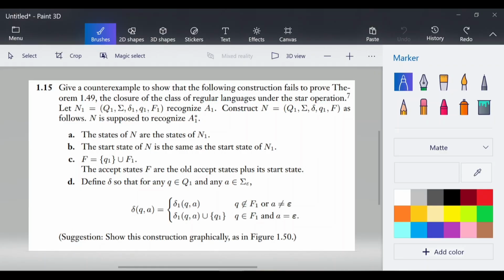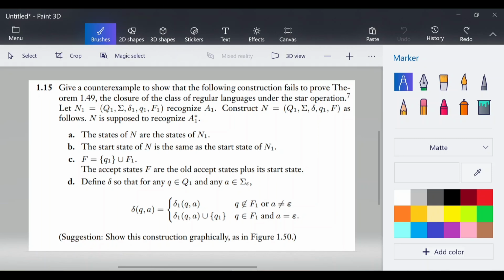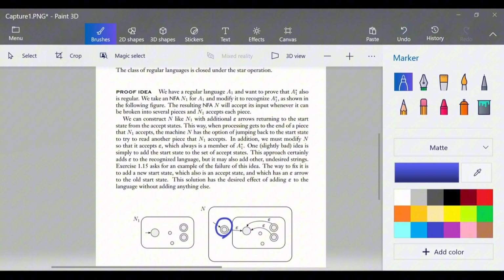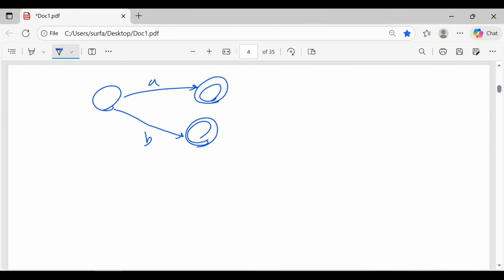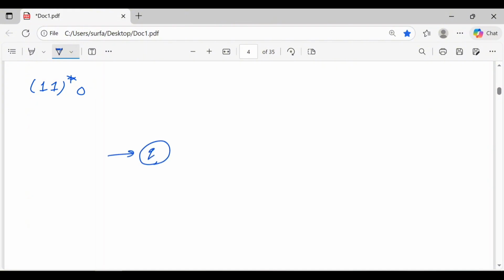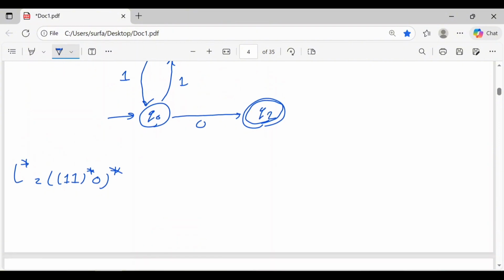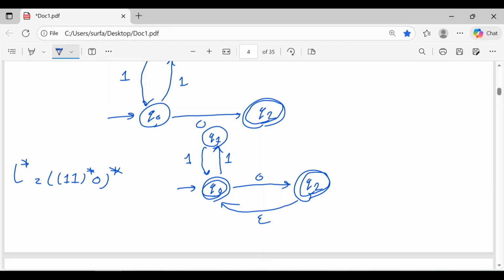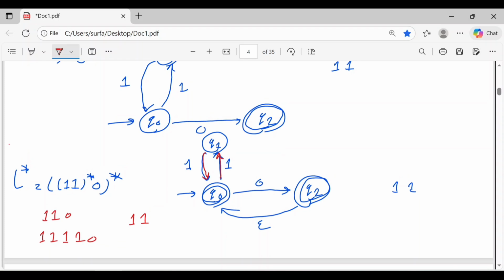Solution to Sipser Exercise 1.15 | Theory of Computation | Counterexample for Kleene Star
In this video, I solve Sipser Exercise 1.15 from Introduction to the Theory of Computation and show why the proposed construction for the Kleene star operation fails.
We walk through the problem step-by-step, build the corresponding automata, and provide a clear counterexample demonstrating why the construction does not correctly recognize 𝐴*

🔍 What you will learn in this video:
🔹How the automaton construction in Exercise 1.15 is defined
🔹Why adding ε-transitions to accept states can break correctness
🔹How to construct a valid counterexample for the Kleene star
🔹How NFAs behave under the star operation
🔹Insight into the limits of naïve NFA constructions
🔹A fully explained and visual walkthrough of Sipser’s exercise

📘 Topics covered:
🔹Regular languages
🔹NFA and ε-transitions
🔹Closure properties
🔹Kleene star
🔹Counterexamples in automata theory
🔹Sipser Chapter 1 exercises

🔹tudents taking Theory of Computation / Automata courses
🔹Anyone working through Sipser’s textbook
🔹Learners preparing for exams or homework
🔹Anyone needing a clear example of why certain NFA constructions fail

📚 Textbook reference:
🔹Michael Sipser — Introduction to the Theory of Computation, Exercise 1.15

timestamps⏱️:
0:00Intro
0:36Explanation
7:49Outro